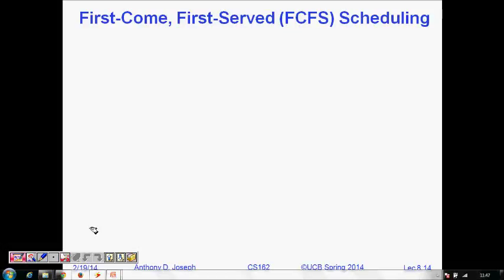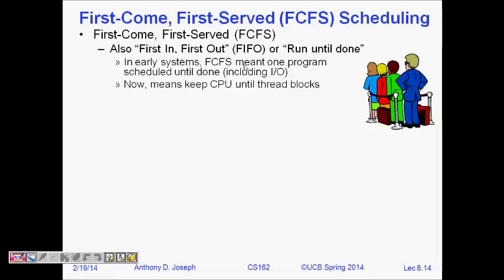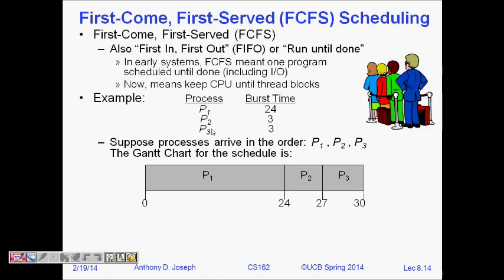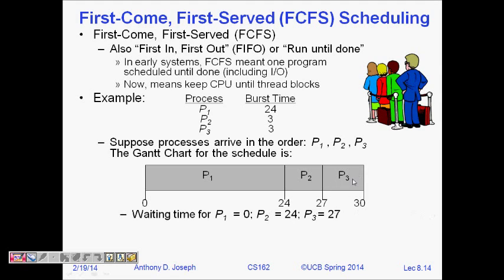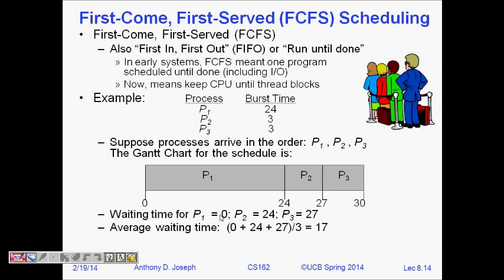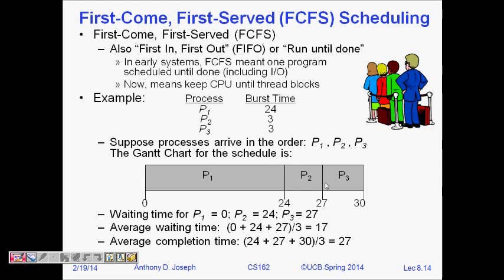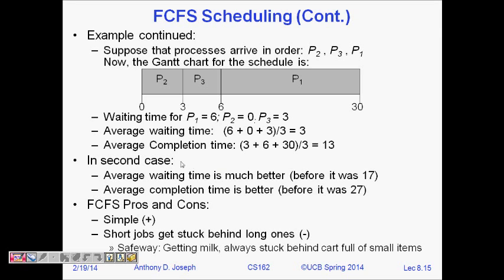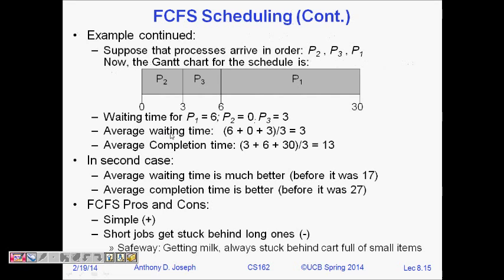Programming Interview: First Come First Serve (FCFS) OR First IN First Out (FIFO) Scheduling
What is First come first Serve scheduling algorithm (FCFS)
What is First in first out scheduling algorithm

use first come first serve algorithm to schedule process given
preemptive scheduling algorithm
scheduling algorithms in operating system
fcfs scheduling
fcfs in os
fcfs in operating system